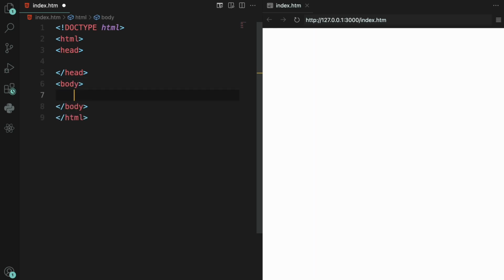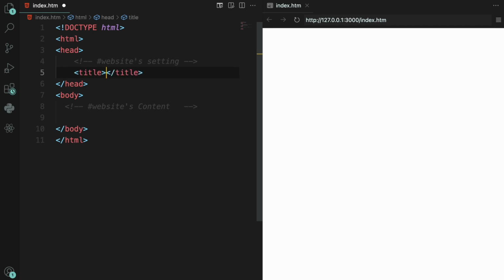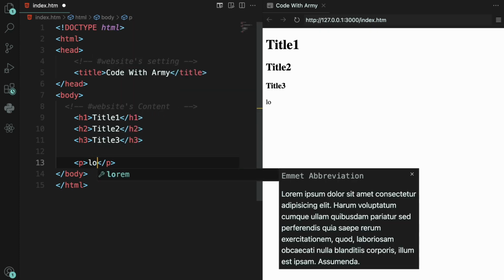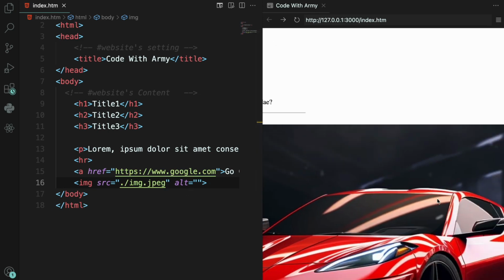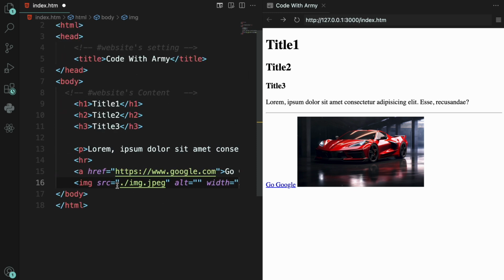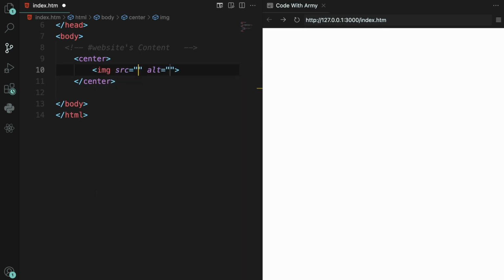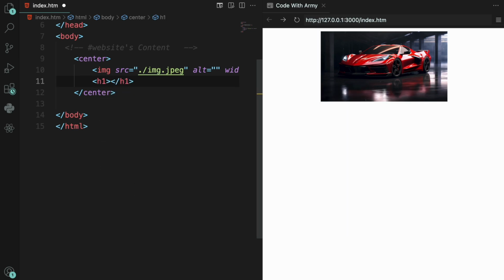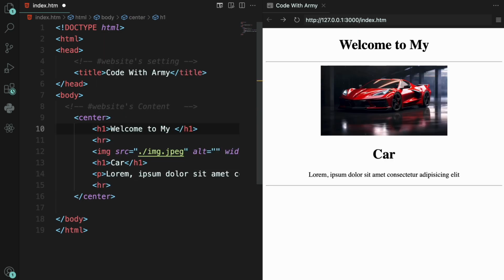HTML Tutorial for Beginners: HTML Crash Course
This HTML tutorial teaches you everything you need to get started HTML.
in this video we learn how to start HTML?
how to make a simple website with html?
and ...

Love you my friend.